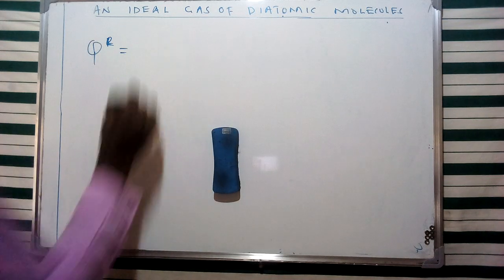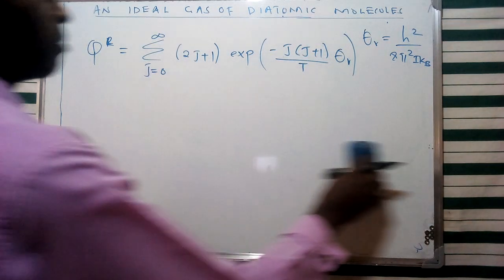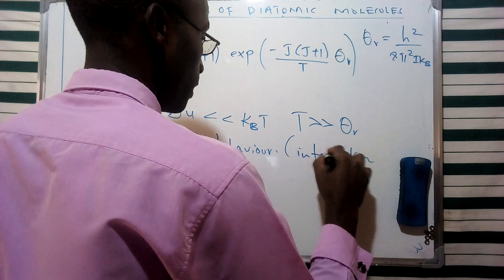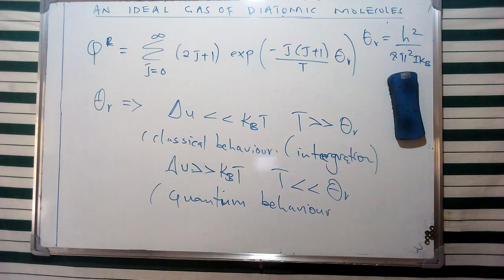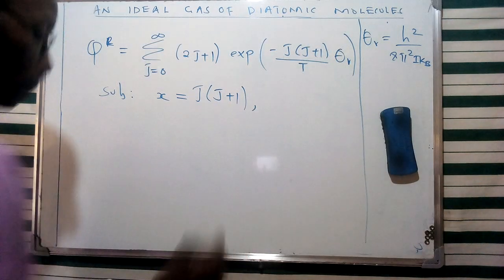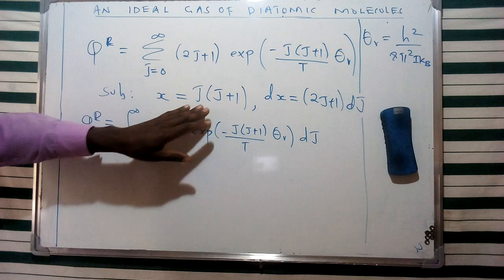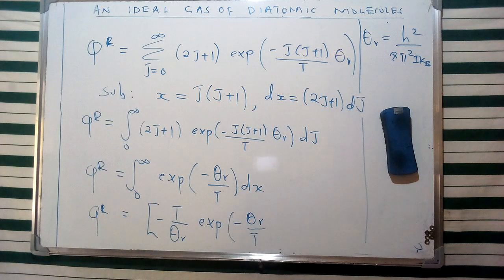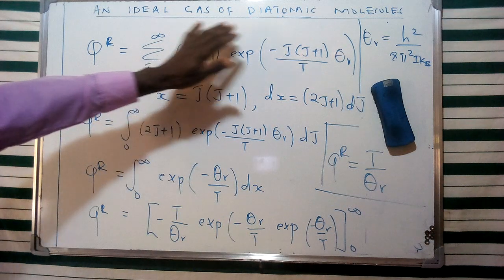Understanding the Rotational Partition Function in Diatomic Molecules PART 3.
OUR OBJECTIVE
To understand and represent the rotational  partition function for an ideal gas of diatomic molecules .

KEY AREAS IN THIS TOPIC :

-Intensive_and_extensive properties
-state_functions,
-Hess’s law;
 -Statistical_Thermodynamics ,mechanics  .
-Markovian_Postulate
 -Hamiltonian_Equations_of_Motion ,Liouville_Equation .
 -quantum  systems  .
 -statistical mechanics ,Penrose_Postulates
 -probability _Theory
-Discrete_Probability_Theory ,Random_Variables .
 -Continuous_Probability_Theory
 -Probability_Density .
-Selective_Integration ,classical_Ensembles .
 -Statistical_Ensembles
-Microcanonical ,Canonical Ensemble
 -Equipartition_Theorem .
 -Grand entropy  .
 -Swendsen  ,Boltzmann  -partition_Function
 -Helmholtz_Free_Energy .

 -approximations
-Von-Neumann
 -Quantum Ensembles .
-Density Matrix
-Permutation ,Symmetry
 -Bose-Einstein Statistics
 -Fermi-Dirac Statistics
 -Maxwell-Boltzmann Statistics
 -Collective degrees_of_Freedom
 -Factorization ,Energy_Modes
 -Translational Partition_Function
 -ideal  ,states  ,Nuclear_Spin
 -Rotational_Partition_Function
 -Rigid_Rotor
 -vibrational_Partition_Function
 -Harmonic oscillators
 -Vibrational Contributions to U, CV , and S .